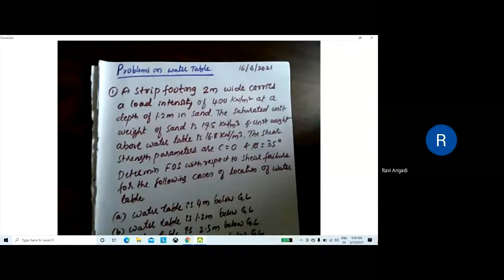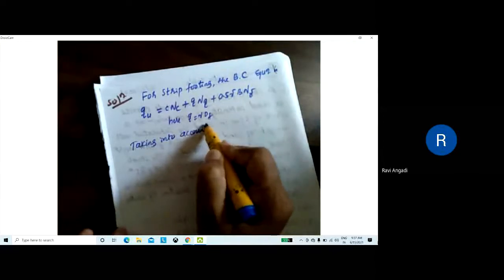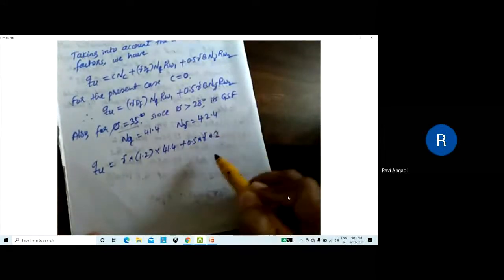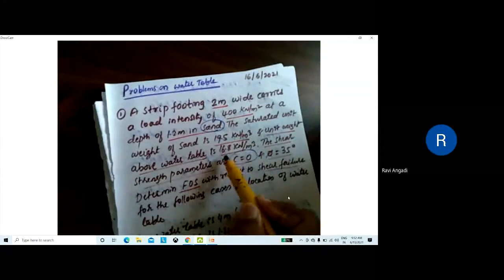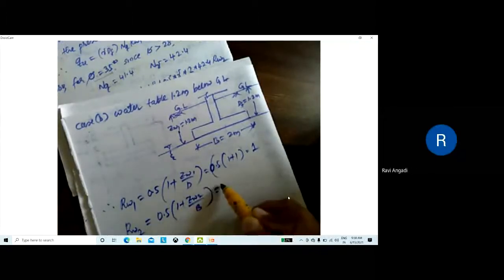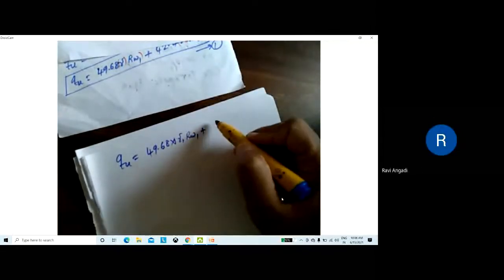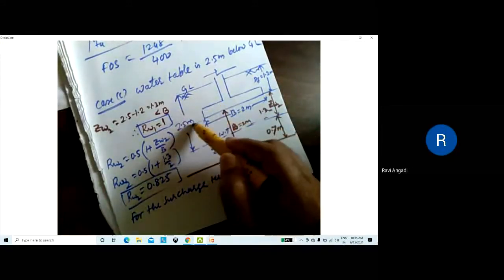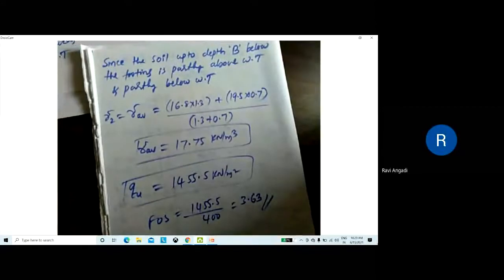20CCT23/MODULE 1/LECT 1.13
Numerical problems on Bearing Capacity of Foundation